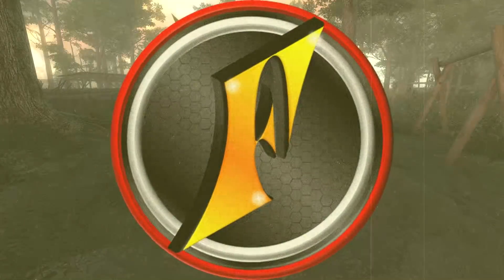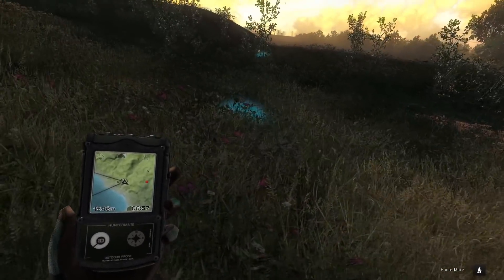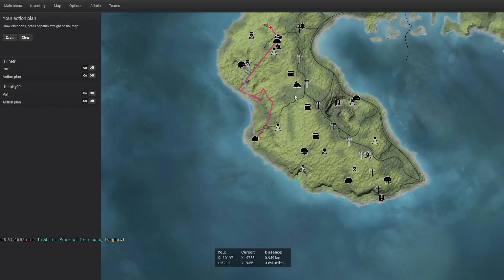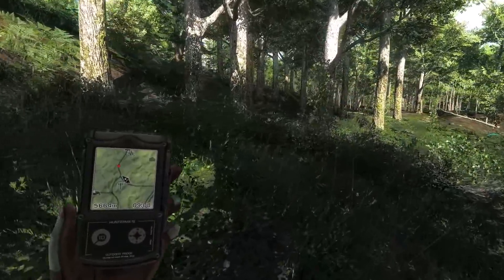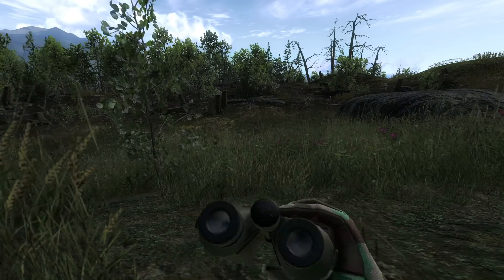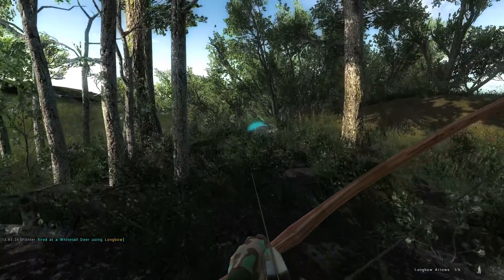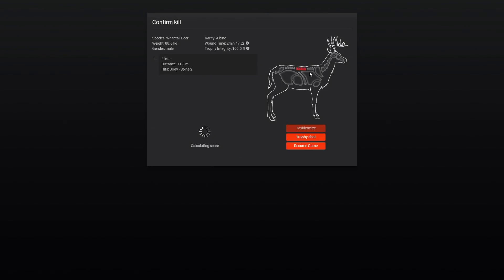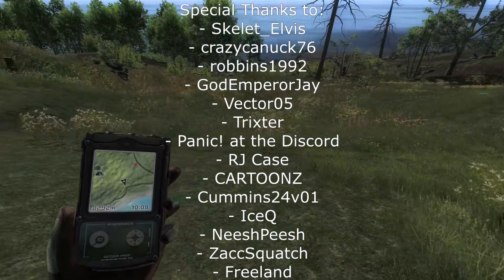This Might be My Favorite Trophy Shot Ever! | Albino Whitetail Buck!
Sometimes things just work out. After an odd shot result leads to an albino buck in the sun, we're able to take one of my all time favorite trophy shots!